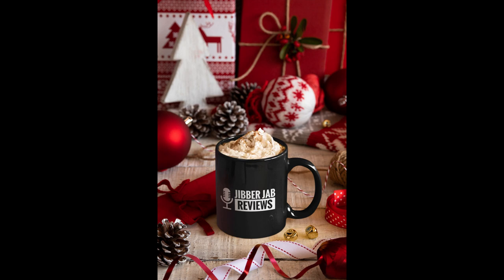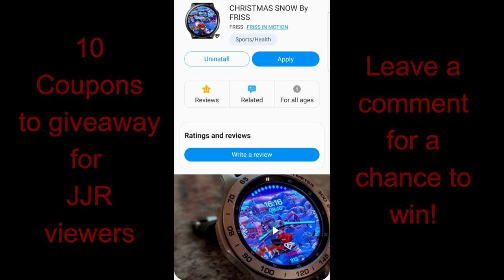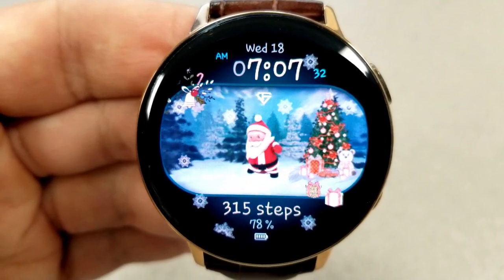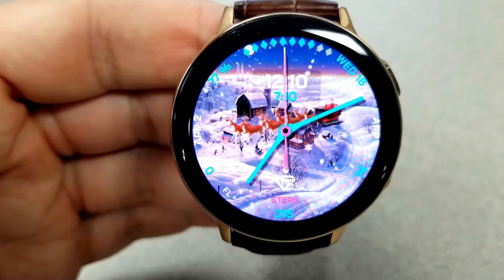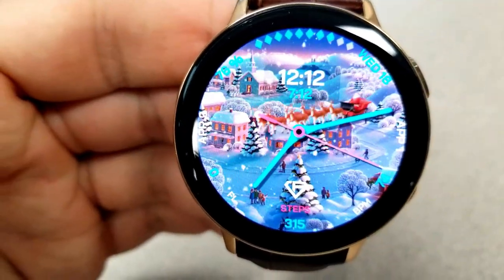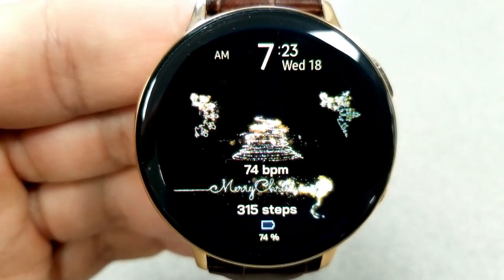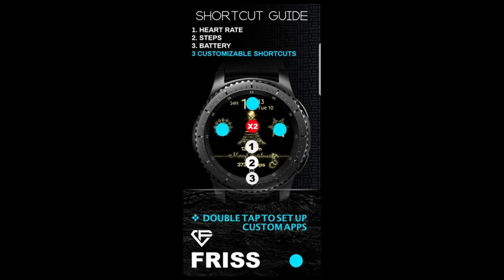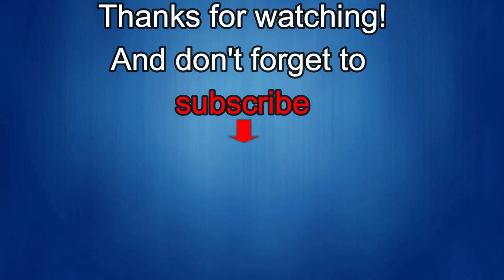Holiday Edition Samsung Galaxy Watch Active 2/Galaxy Watch Faces by Friss - 10 Coupons to Giveaway!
10 coupons will be given away to random and lucky viewers of the channel!  Leave a comment below in order to participate and if you are selected as a winner I will leave a reply to let you know how you can get the code!

Samsung Watchfaces
Smartwatch